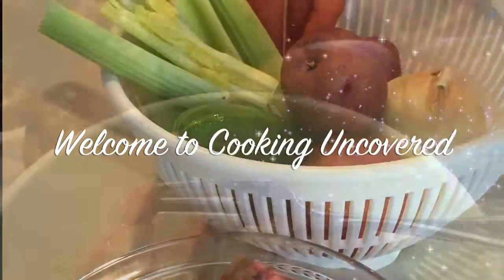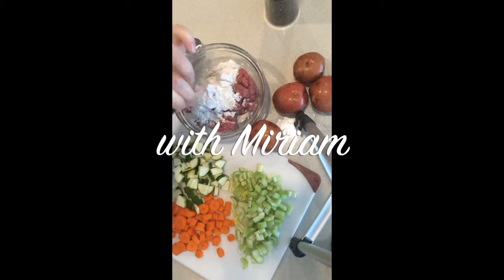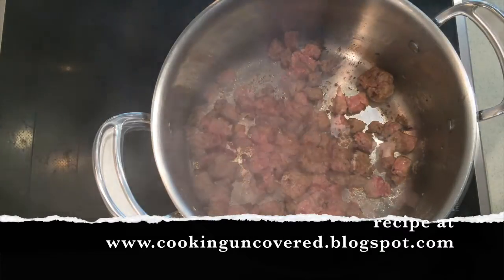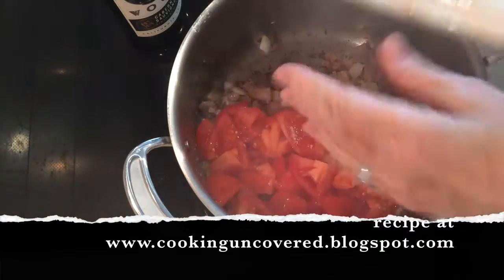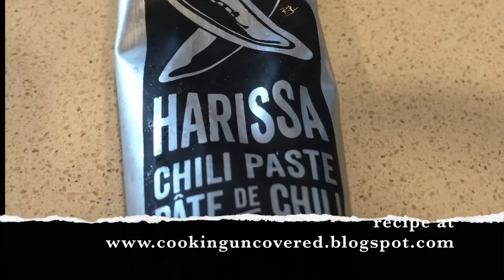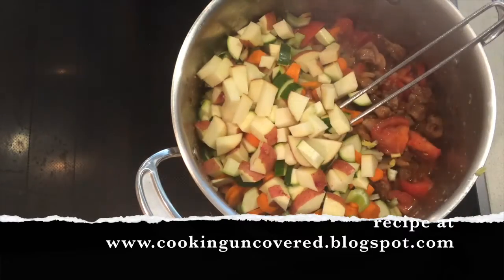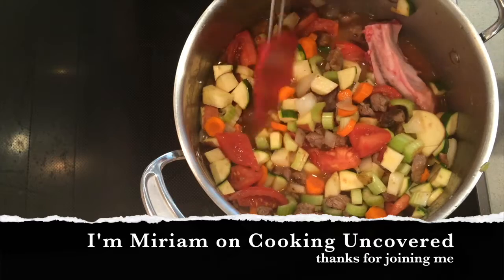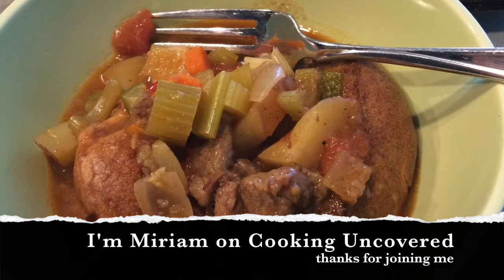Rib Steak Stew in Yorkshire Puddings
Stew is so easy to make and is such a crowd pleaser.  Comfort food at it's best.